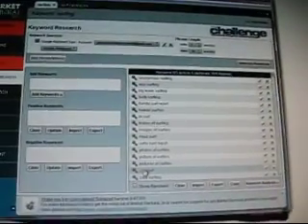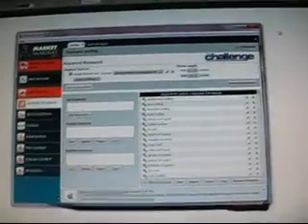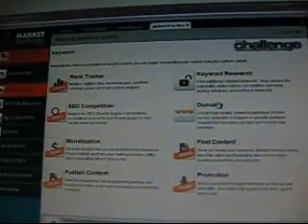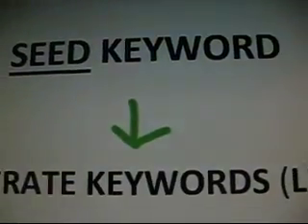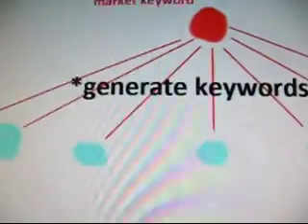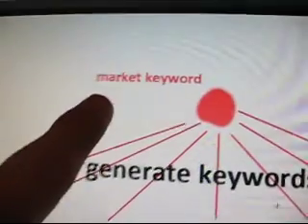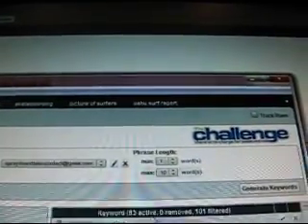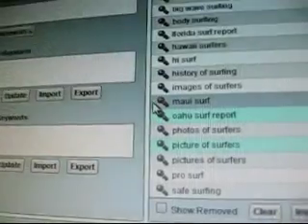Using Market Samurai to find micro niche keywords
A quick video for my friend, explaining how the concepts of markets, niches, and micro niches; as well as seed keywords and keyword generation, and how all these tie together so that you can use Market Samurai to find viable micro niche keywords to pursue with a project for this year's Challenge.